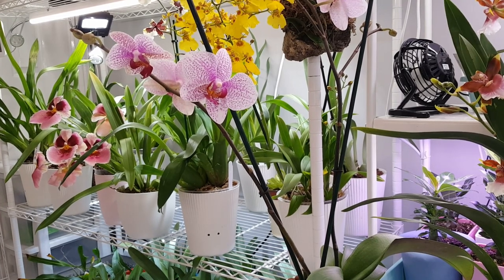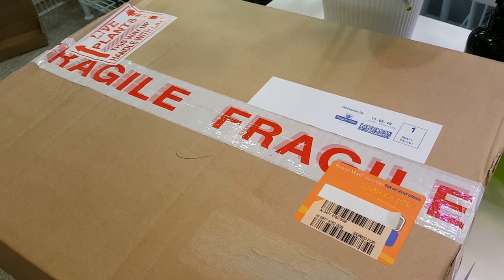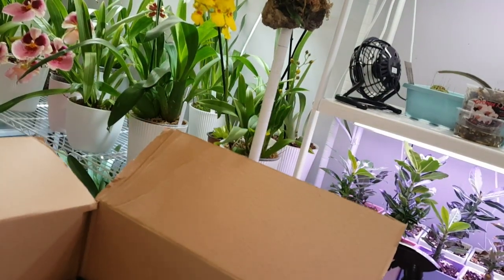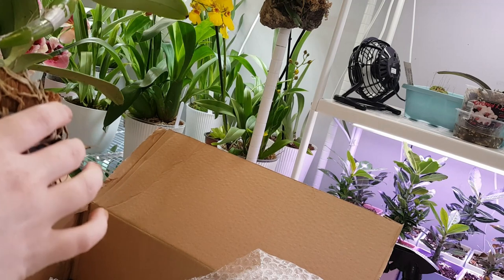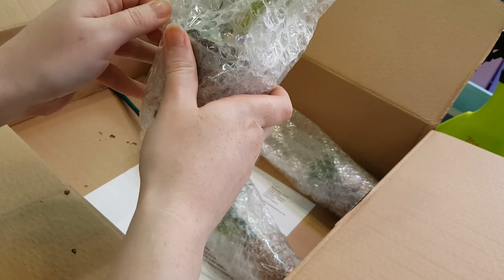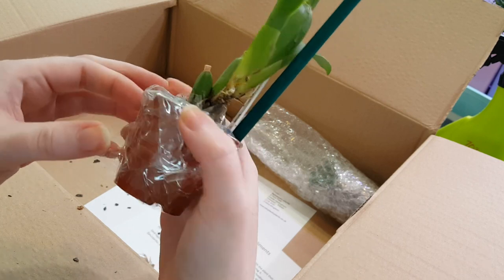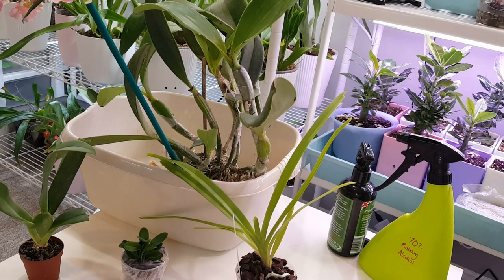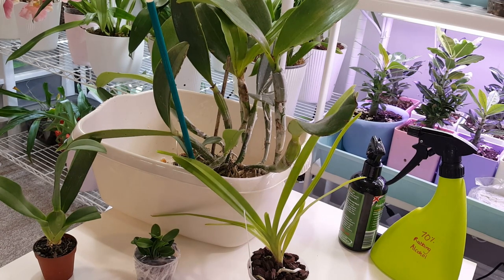Seller Review 1 : UK eBay Seller spicesotic-plants - Finally, One of my Dream Orchids!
In this video we’re going to be unboxing some new orchids! I’d like this to be the first video in a series of seller reviews, where I buy my plants and why I choose these nurseries! Having tried many European nurseries I’d like to pass on my experiences with them, good and bad, to you guys.

The first seller I use regularly is the eBay seller spicesotic-plants. They only ship within the UK as far as I’m aware, but this could change, so worth contacting them yourselves to confirm if you’re in Europe and interested in purchasing from them. Where possible I buy from this seller as the orchids are, in my experience at least, always accurately represented in the photo and arrive the next day after the seller ships.

Sources for more information;

Vanda Suavis / Tricolour var Suavis:
Apparently these are synonyms for the same species

Temps- 15-25C (sometimes more toward 30!) Humidity 60-75%.

Artificial lighting supplemented with natural light.
Cool white '6000K' under cabinet lighting- Screwfix

Self watering pots with water level gauge: Lechuza mini deltini
or other brand
Mini USB fans from Amazon

LECA Canna Aqua Brand or IKEA
Sphagnum moss by Besgrow
Vanda baskets purchased from Peter White Orchid accessories

Be sure to look out for more care tutorials to follow! Please post suggestions and questions in the comments! I'm really happy to chat to fellow orchid lovers and hope you've enjoyed this video :-)